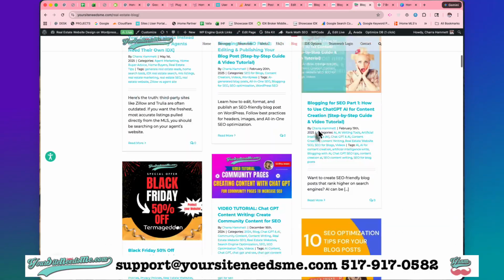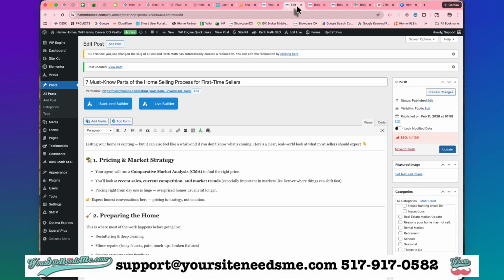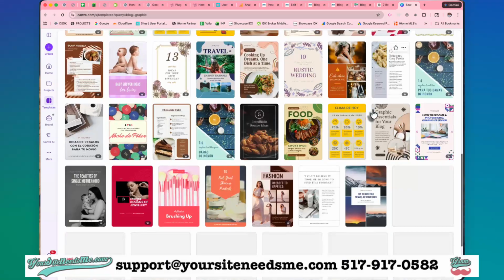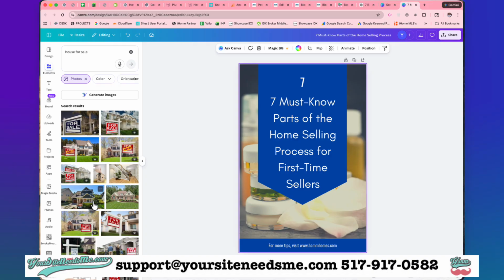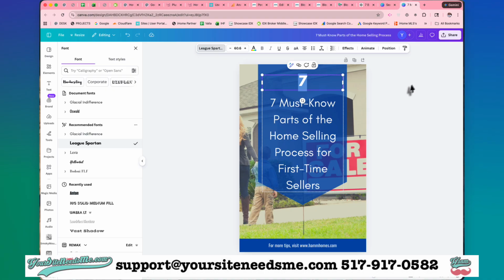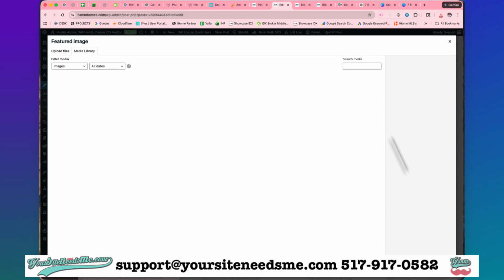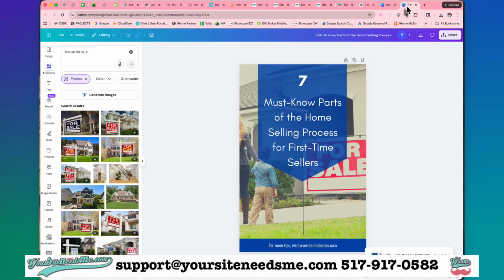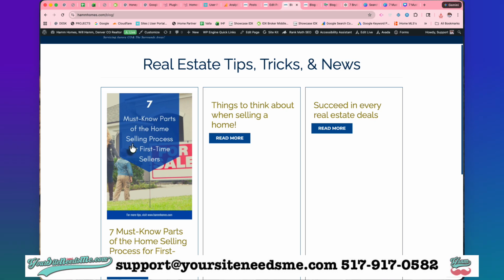Blogging for SEO – Lesson 5: Featured Images (Get More Clicks on Social Media)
Your featured image is often the first thing people see when your blog post is shared on social media — and it heavily influences whether they click or keep scrolling.

In this lesson, you’ll learn how to create click-worthy featured images that improve engagement and click-through rates on platforms like Facebook, LinkedIn, X, and Pinterest.

You’ll learn:
 - Why featured images matter for social media clicks
 - How to use your blog post title on the image for better engagement
 - Simple design tips that improve visibility on small screens
- How to use to create a Featured image

This is Lesson 5 in my Blogging for SEO tutorial series — simple, practical steps you can apply immediately.
Perfect for WordPress users, bloggers, small business owners, marketers, and content creators.